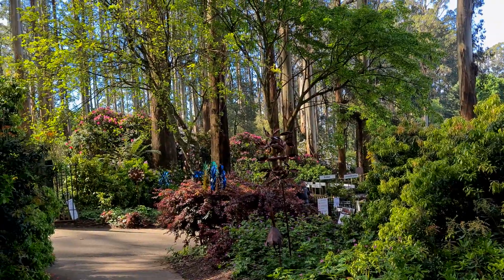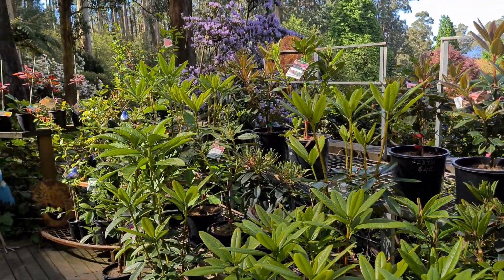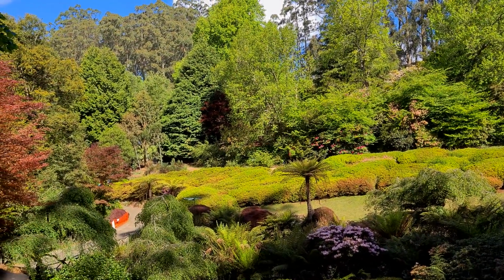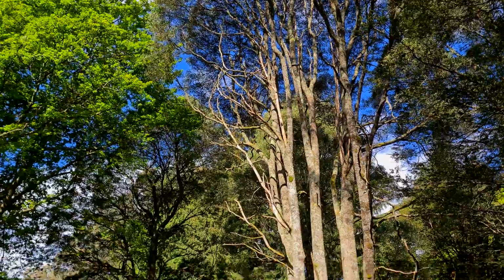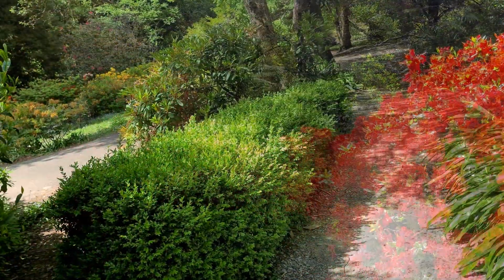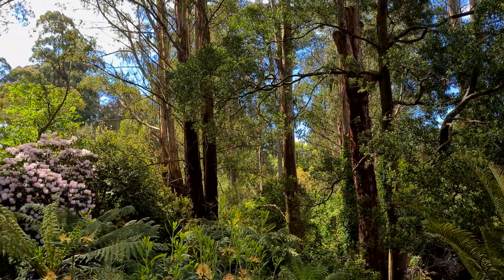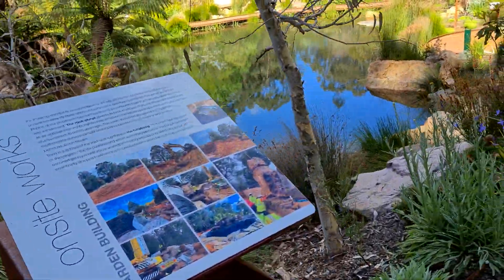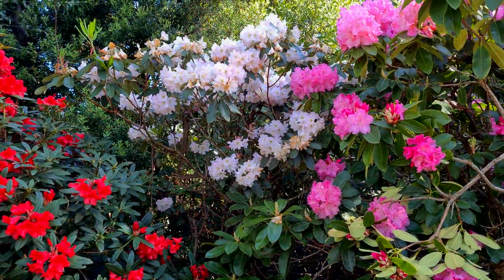NATURE WALKS | Dandenong Ranges Botanic Garden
Today's Nature Walk is in the Stunning Dandenong Ranges Botanic Garden at Olinda in the Beautiful Dandenong ranges of Melbourne, Australia.
Known for it's giant Mountain Ash trees and magnificent flowering rhododendrons and azalea displays during the year.
HIT Like
CLICK Notifications